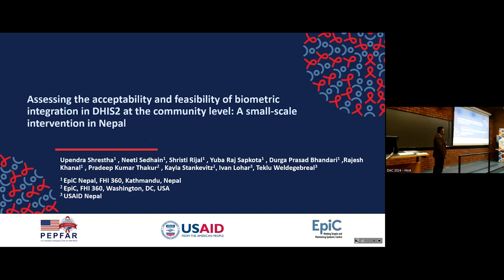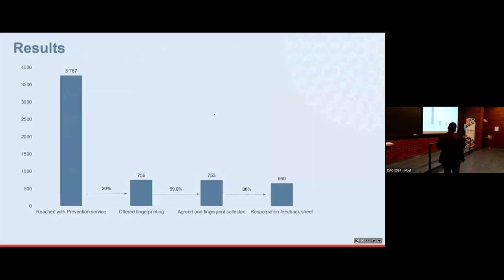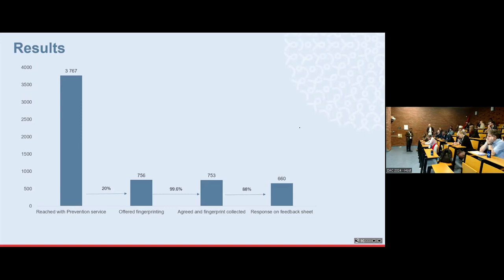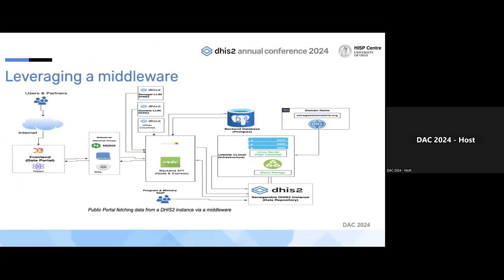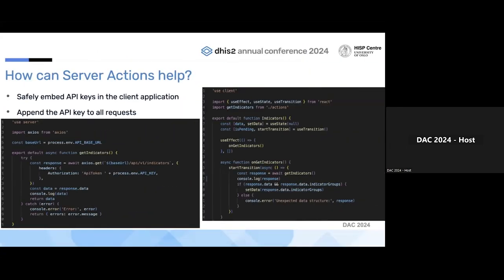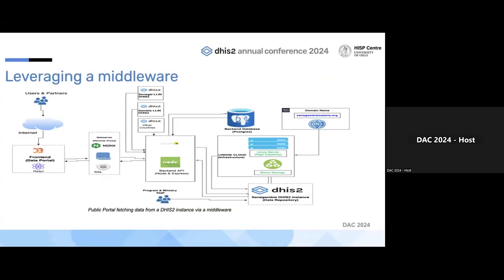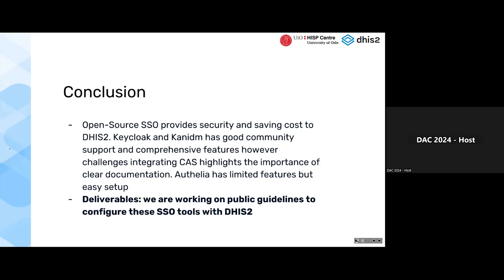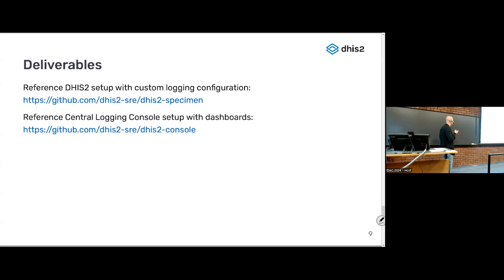Security & privacy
Assessing the acceptability and feasibility of biometric integration in DHIS2 at the community level: A small-scale intervention in Nepal, click here to find out more about this presentation as well as join the discussion in the Community of Practice.

Upendra Shrestha, Senior Monitoring and Evaluation Specialist, FHI 360

The automated identification of individuals through biometric characteristics like fingerprints could be an important tool to address client duplication in the DHIS2 tracker. The EpiC project in Nepal uses a DHIS2-based system called Mero Data to track services provided to individuals and conducted a small-scale intervention to integrate fingerprinting with Mero Data to assess the feasibility and acceptability of fingerprint integration in DHIS2 at the community level.

Bolstering the Security of DHIS2 Public Portal Middlewares - Novel Approach and Best Practices, click here to find out more about this presentation as well as join the discussion in the Community of Practice.

Baboucarr Ceesay, Server Support Team, DHIS2

This presentation explores secure middleware and public portals for DHIS2 data sharing, leveraging NextJS Server Actions and other security best practices. These middlewares act as a safe bridge, while NextJS Server Actions authenticate requests from the public portal. Combined with additional security measures, this approach fosters trust in public data sharing for DHIS2.

Comparison and integration guidelines of open-source single sign-on (SSO) solutions for DHIS2

Ivy Jeptoo, Security Intern, DHIS2

Managing user identity across different web applications has a lot of security and user experience challenges. This talk compares various open-source SSO solutions and explains how to integrate them with DHIS2.

Building centralized logging infrastructure for DHIS2

Michael Markevich, DHIS2 Security Lead

DHIS2 has rich logging capabilities, which are not fully enabled by default. Additional tools are also needed to process and conveniently analyse audit and security logs at scale. This presentation shows a practical approach to building highly configurable and easy-to-use logging infrastructure for DHIS2.